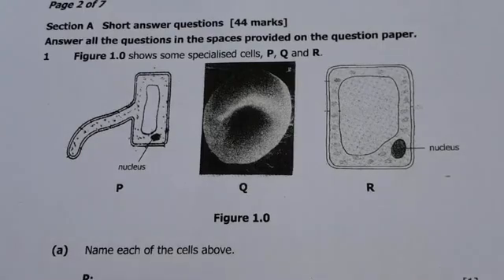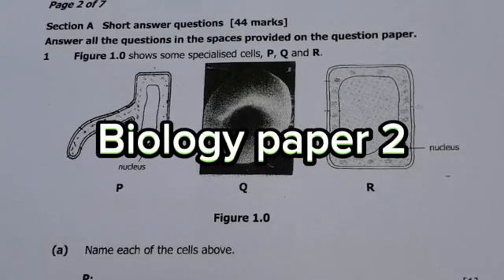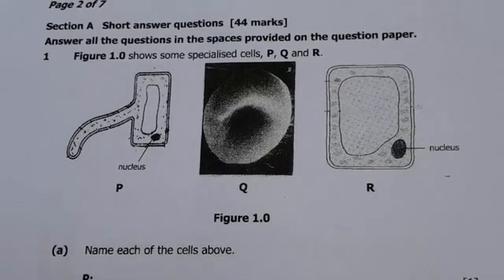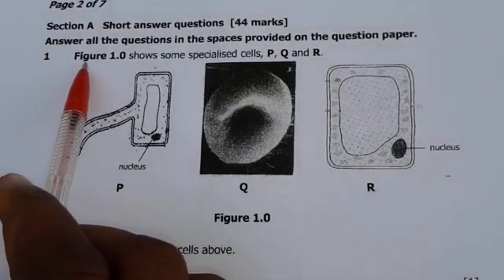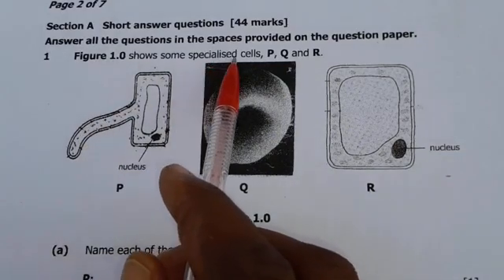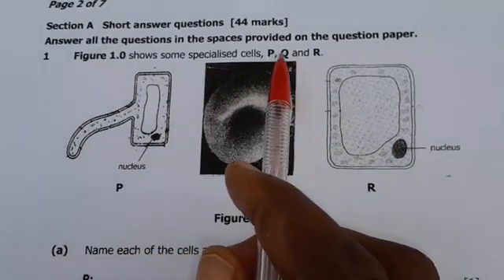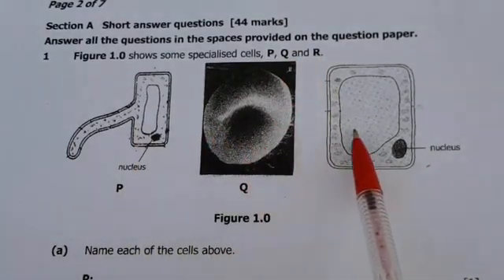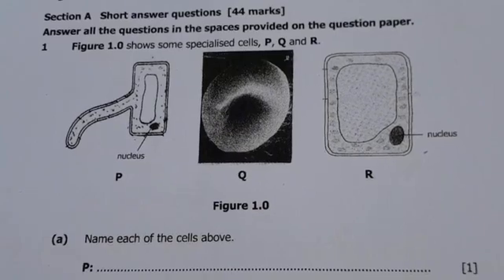2017 Biology Paper 2 Question 1 | Plant and animal Cells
Unveil the secrets of 2017 Biology Paper 2 Question 1 with a deep dive into Plant and Animal Cells! In collaboration with ECZ, this GCSE/IGCSE study resource will sharpen your knowledge on Red Blood Cells, Root Hair Cells, and Palisade Cells. 🌿🔬 From their structure to functions, this tutorial will make you a pro in no time. Don't miss out on understanding the core concepts that are crucial for success in biology exams. Hit play now and let's explore the fascinating world of cells together!
Get ready to ace your exams with a thorough walkthrough of the 2017 Biology Paper 2 Question 1 on Plant and Animal Cells. Join us as we delve into the essential concepts tested by the Examination Council of Zambia (ECZ) and commonly found in GCSE and IGCSE syllabi. Explore the intricacies of red blood cells, root hair cells, and palisade cells in this in-depth analysis. This video provides invaluable insights and explanations to help you master these crucial topics and secure top marks in your biology studies. Don't miss out on this educational opportunity!
Unlock the secrets of the **2017 Biology Paper 2 Question 1** with a deep dive into **Plant and Animal Cells**. Delve into the structure and functions of **Red Blood Cells**, **Root Hair Cells**, and **Palisade Cells** for a comprehensive understanding of cellular biology. Don't miss out on this essential study resource that will enhance your knowledge and grades. Tune in now to master the fundamentals of **2017 Biology Paper 2 Question 1**!
Get ready for an in-depth analysis of the 2017 Biology Paper 2 Question 1, focusing on Plant and Animal Cells. In this ECZ, GCSE, and IGCSE exam review, we delve into the core concepts surrounding Red Blood Cells, Root Hair Cells, and Palisade Cells. Uncover essential insights and key information to ace your biology exams! Whether you're a student or a biology enthusiast, this video is packed with valuable knowledge to boost your understanding of cellular structures. Don't miss out on mastering these crucial topics. Watch now and elevate your understanding of 2017 Biology Paper 2 Question 1 | Plant and Animal Cells!
Unleash your inner biologist with a deep dive into the 2017 Biology Paper 2 Question 1, exploring the intriguing world of Plant and Animal Cells. In this educational video, we dissect the ECZ, GCSE, and IGCSE curriculum, shedding light on topics like Red Blood Cells, Root Hair Cells, and Palisade Cells. Join us as we navigate the intricacies of cell structures and functions, unlocking the secrets of life itself. Whether you're a seasoned science enthusiast or a curious learner, this video offers a comprehensive journey through the wonders of biology. Get ready to expand your knowledge and see the building blocks of nature in a whole new light!